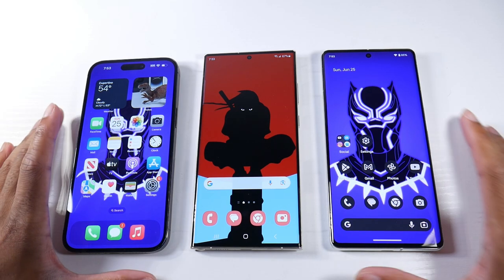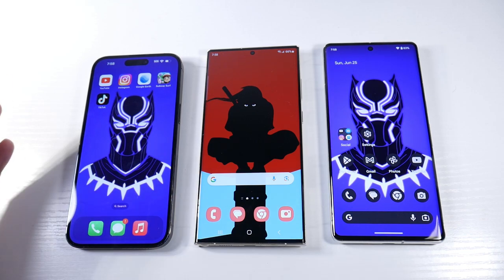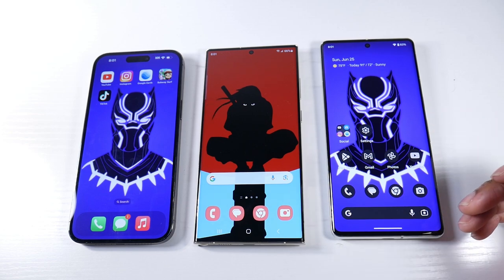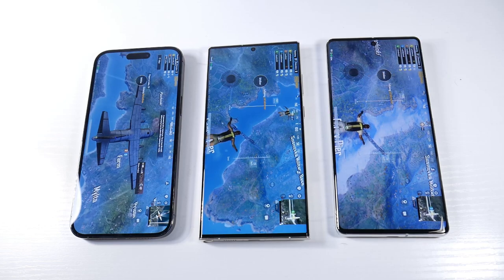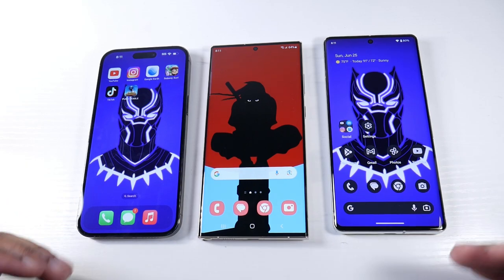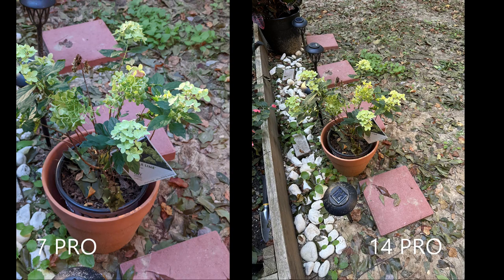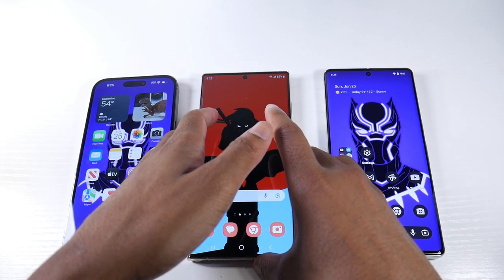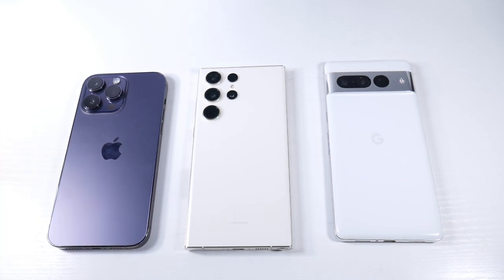S23 Ultra VS Pixel 7 Pro VS IPhone 14 Pro Max In 2023! (Display, Speakers & Cameras)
Samsung Galaxy S23 Ultra
IPhone 14 PRO Max
Pixel 7 pro